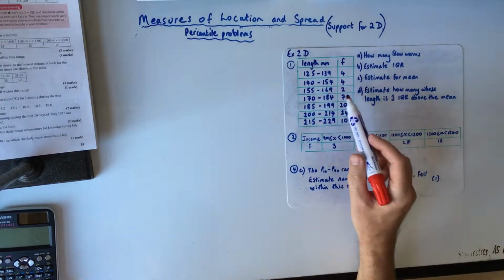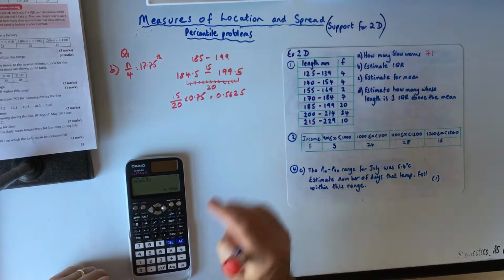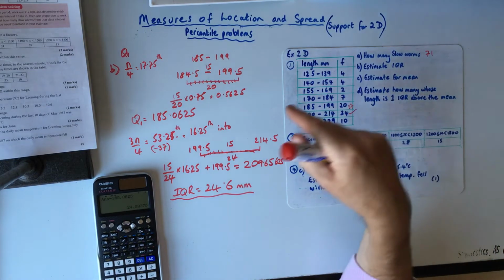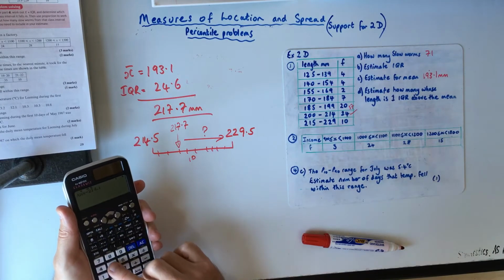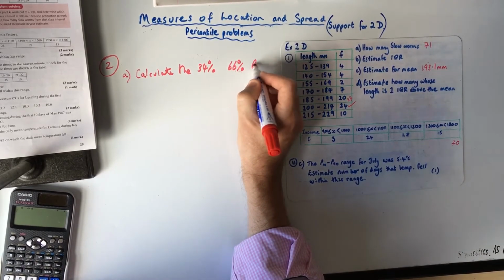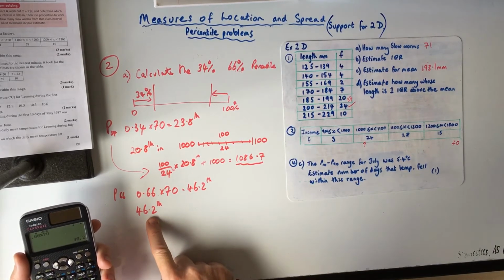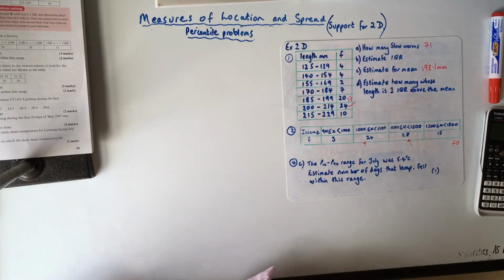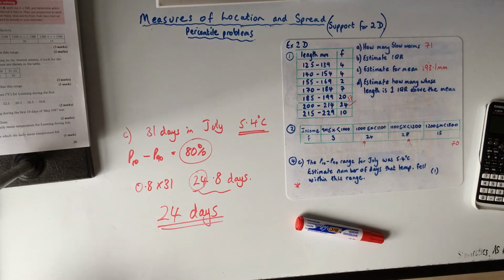Statistics. AS MacMaths. Lesson 2D. Percentile ranges.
Support for exercise 2D